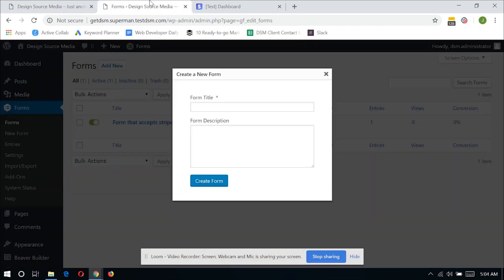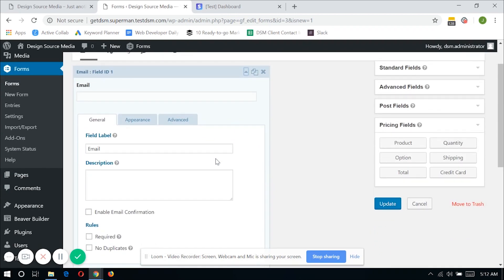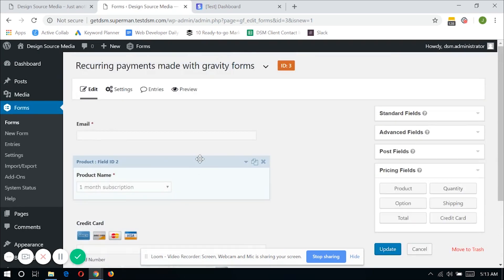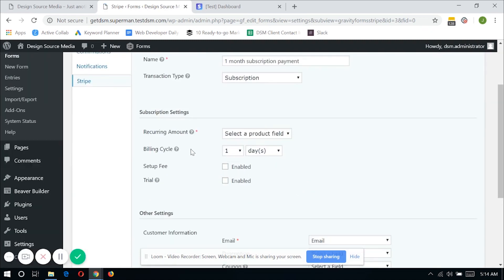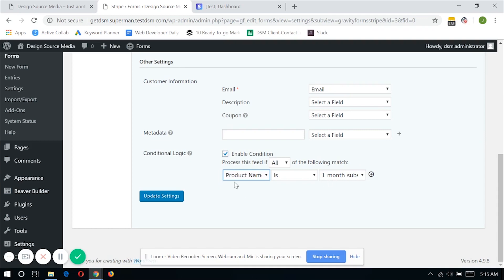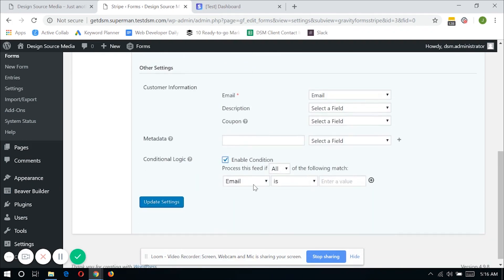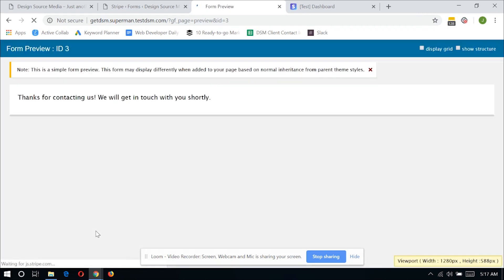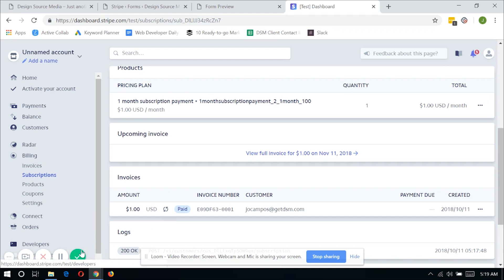Part 2: Accept Subscription with Recurring payment using Gravity Forms with Stripe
Pre-requisites:
1. Gravity forms
2. Gravity forms Stripe Add on

Create a form
Add 3 required fields to process payments to be passed on to Stripe.
1. Email
2. Product Field (Drop Down if you have multiple subscriptions)
3. Credit card Field
**Make fields required
Note: You can add as many fields as you like. Just make sure these three main required fields are in place.

Once Done, hit update go to settings, and then Stripe.
Add a stripe feed (You can add multiple stripe feed, just make sure you set the conditional Logic)

-Transaction type: Subscription
-Recurring Amount: Product name (Field) or the Total amount field (If set)
-Set up fee (Optional, but you have to set a static amount on a field)
-Set conditional logic if you have multiple subscription options.
Note: You can add as many feeds as you like, just make sure you set conditional logic correctly.

Test the form on the Test environment. Once verified that everything is working. Switch stripe to Live mode.